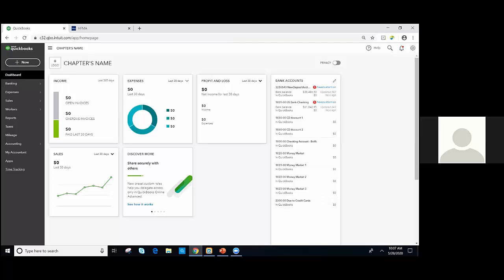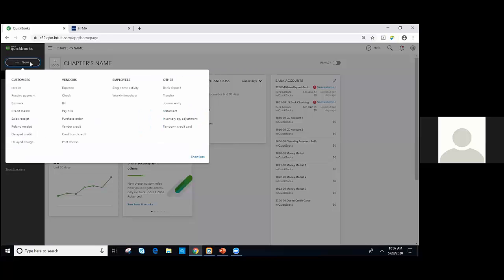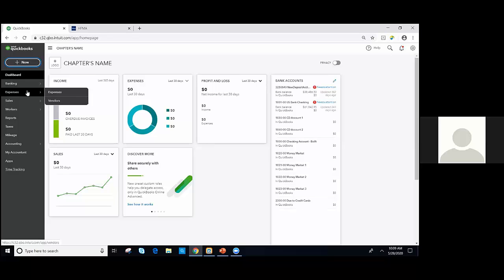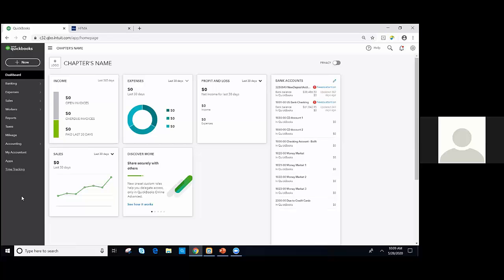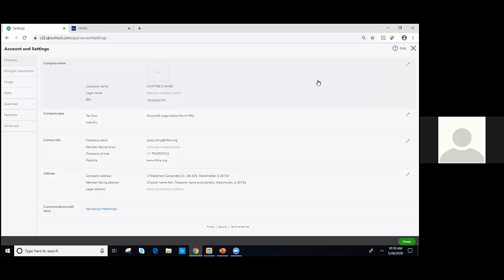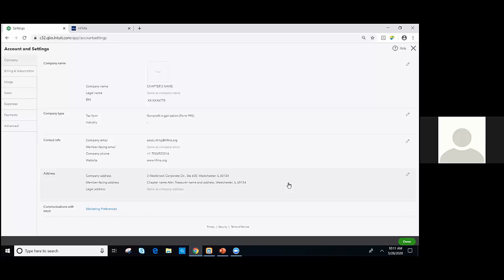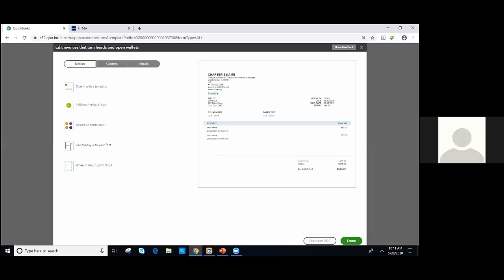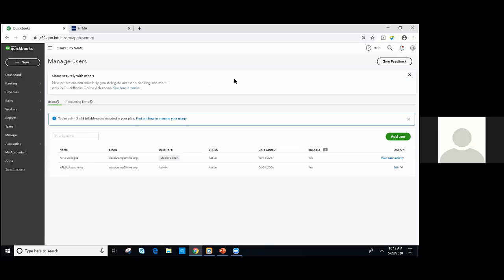QuickBooks Session 1 VLTC Treasurer 6/25/2020